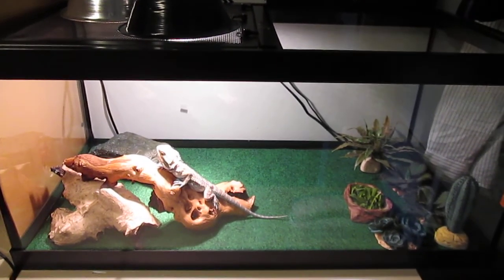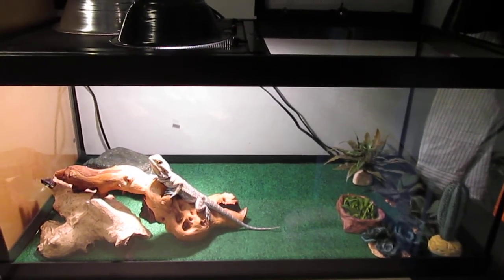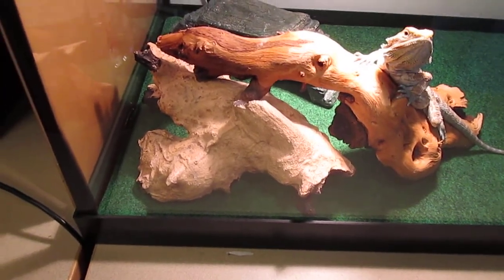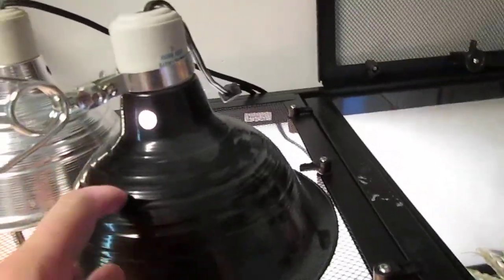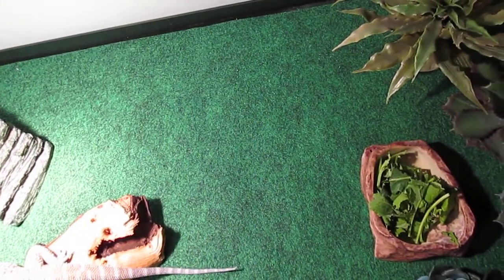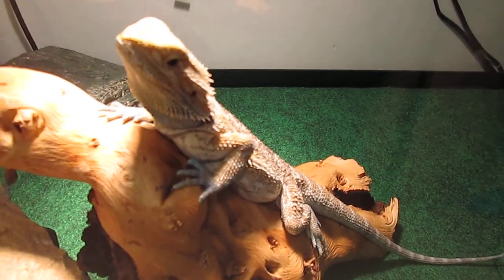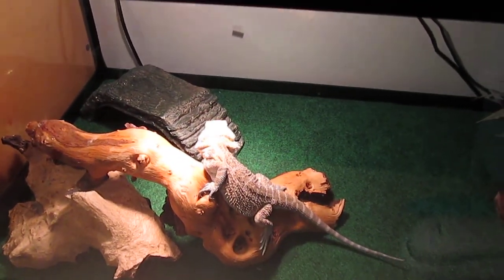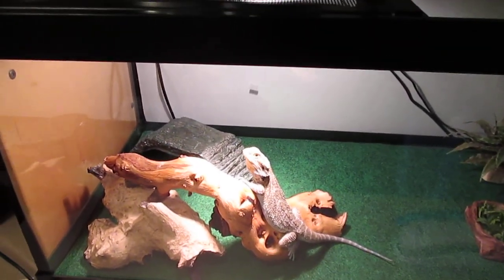My Bearded Dragon Setup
Finally did the requested beardie setup! And before anyone jumps down my throat about not having UVB, I'm in the process of getting a tube. I had a recalled Reptiglo coil (which Petco kindly put on manager's clearance when they realized it was going to be recalled soon) which was affecting Kaj. Rest assured, my new tube and hood are in the mail.

Once more, I got Kaj from Dean Richard, check Kingsnake Classifieds under the bearded dragon section to find his beardies, can't recommend them enough!